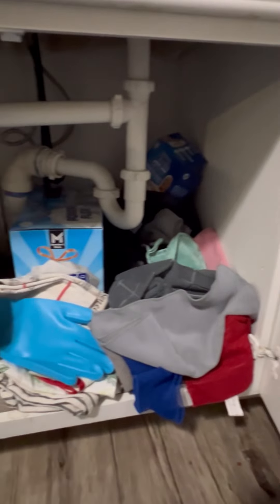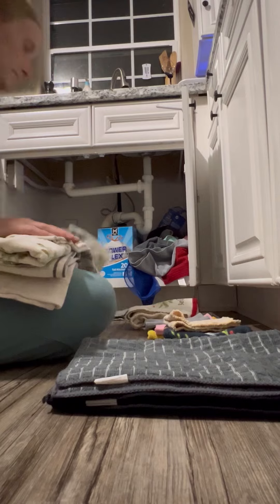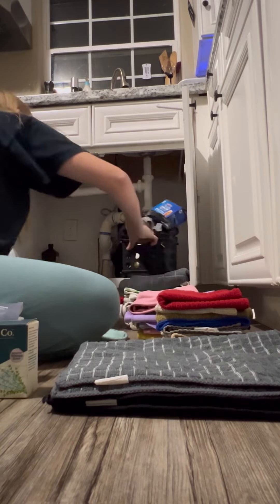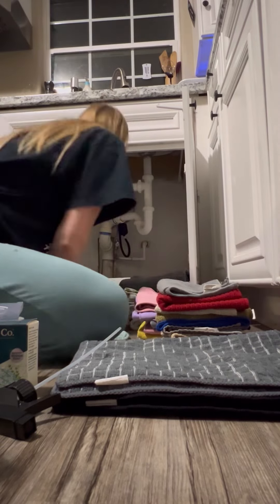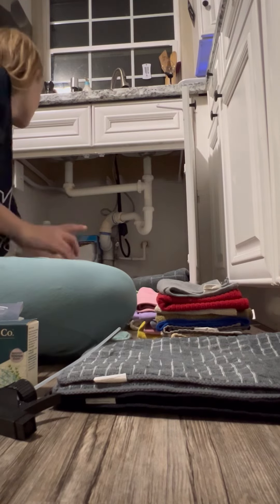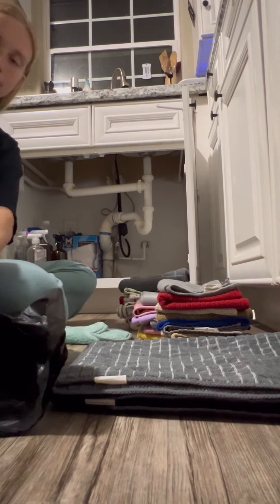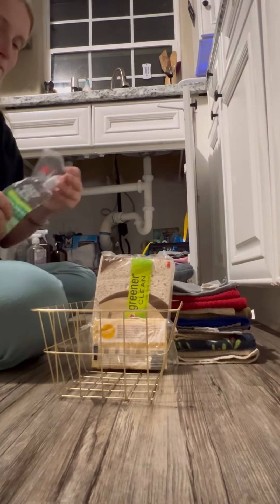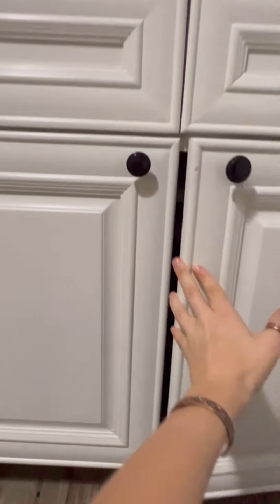Let’s Clean & Organize Under the Kitchen Sink!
Lets clean and organize the cabinet under our kitchen sink ladies! This will help make your everyday life more efficient!